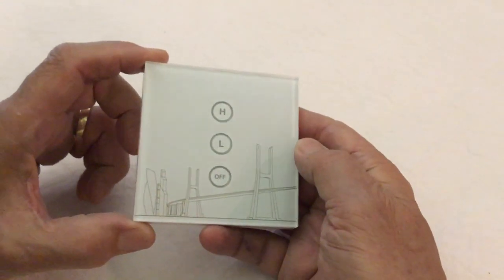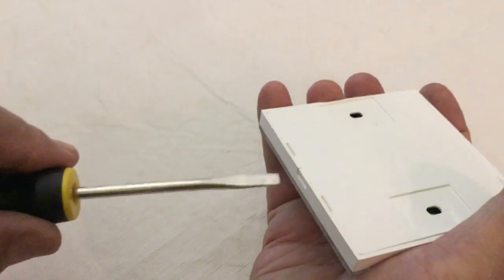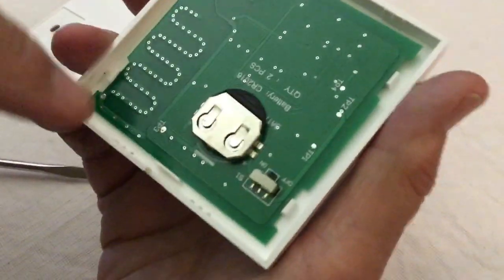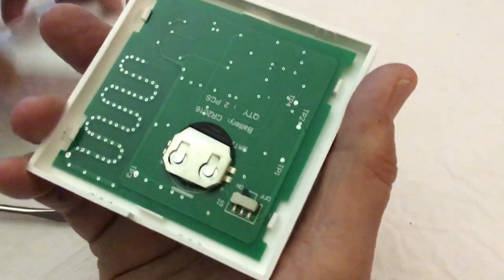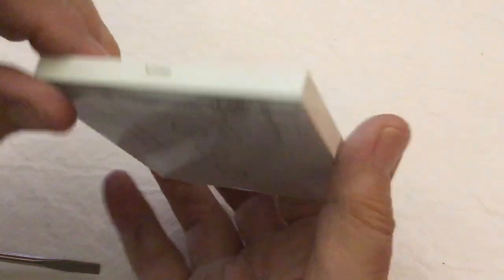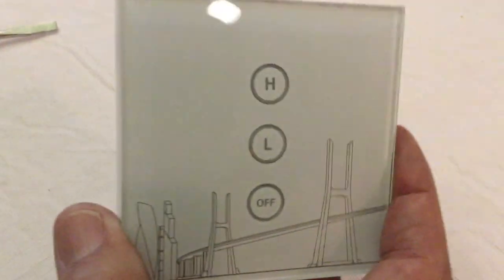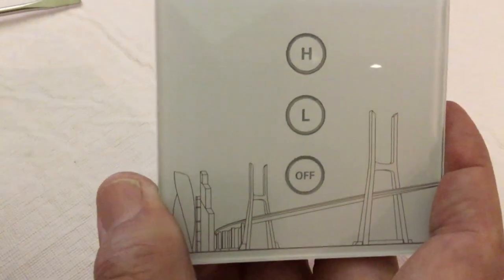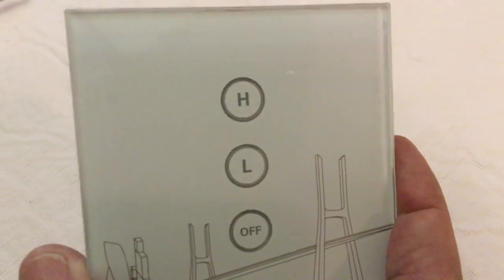NanoSlic Coating booth operation of exhaust fan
Activating remote control for exhaust fan